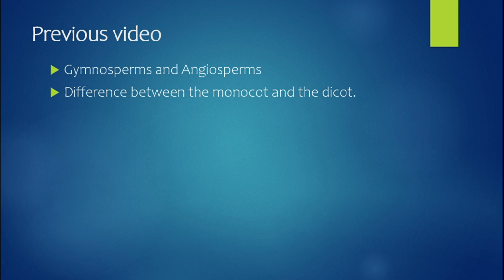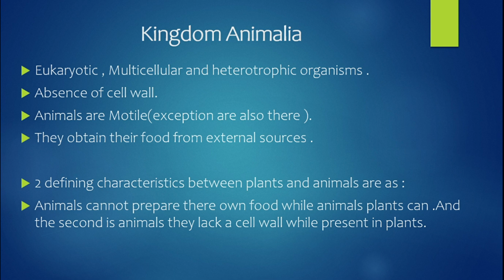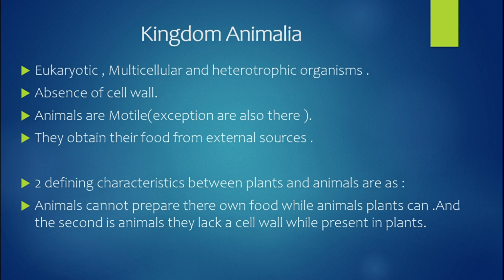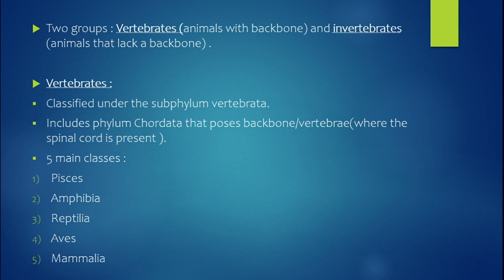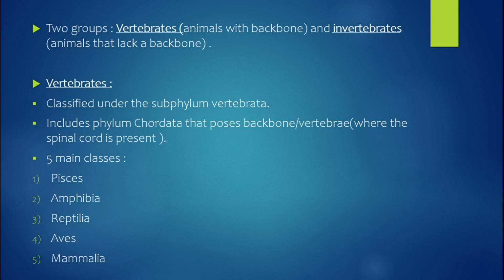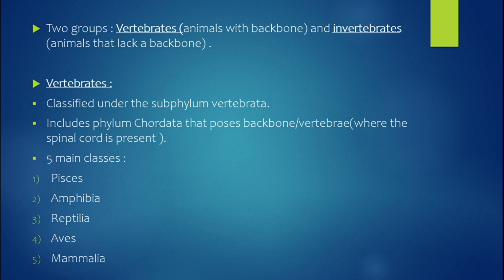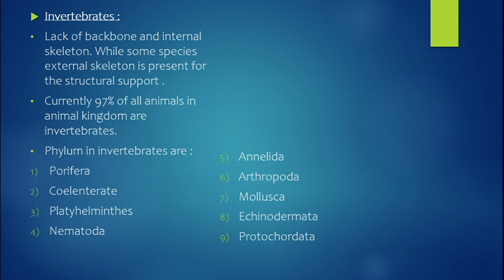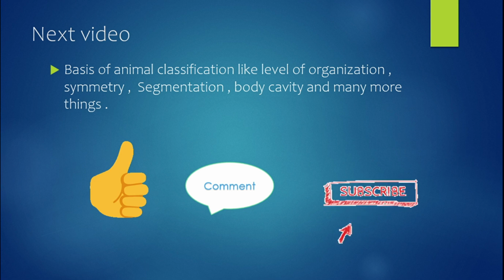Vertebrates and Invertebrates | Animal Kingdom | Biology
Hey everyone !

In this video you we are going through the Introduction about kingdom animal , vertebrates , invertebrates and the phylum's which we are going to see in the further videos .

In the next video we are going to see about few terms i.e. the basis of classification (few terms )

To understand the topic easily , please watch this video completely .